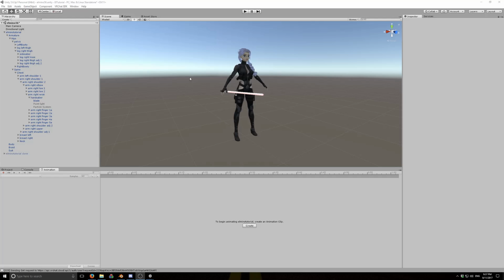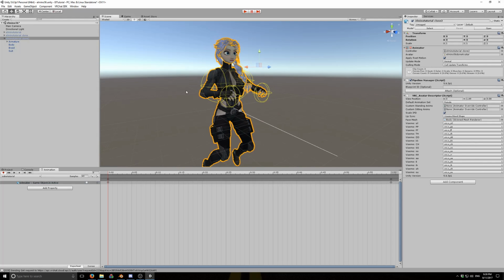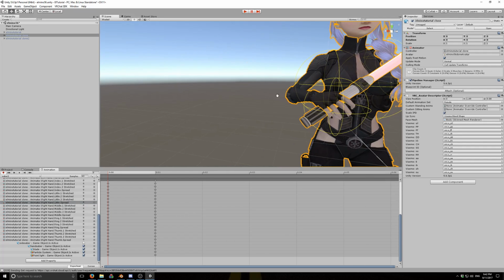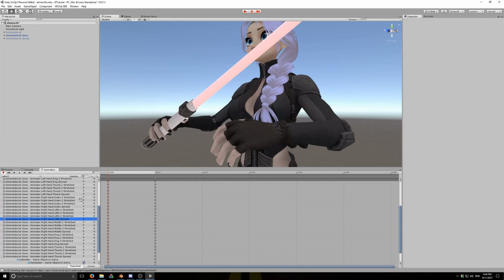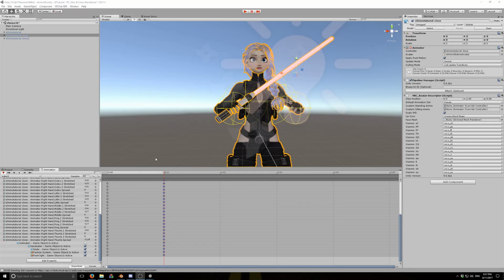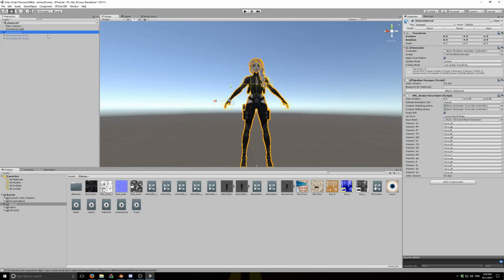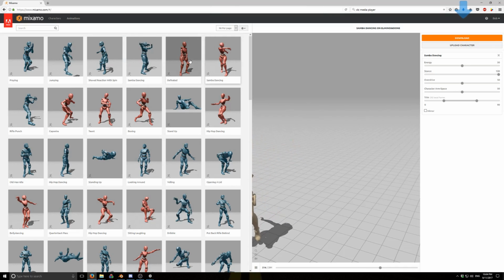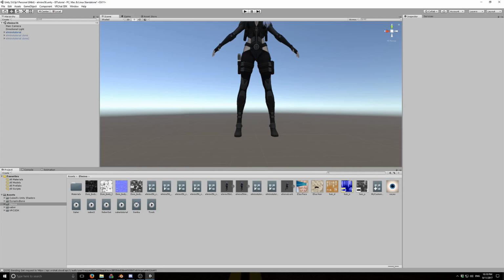VRChat Custom Animations Override Tutorial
Creating custom animations for hand gestures and emotes in VRChat